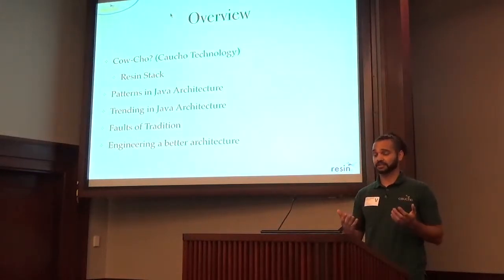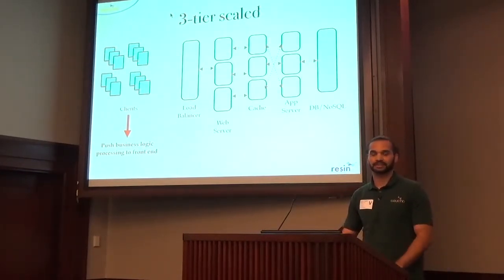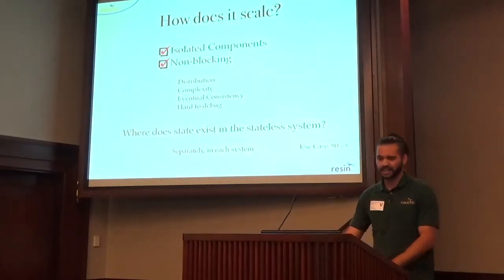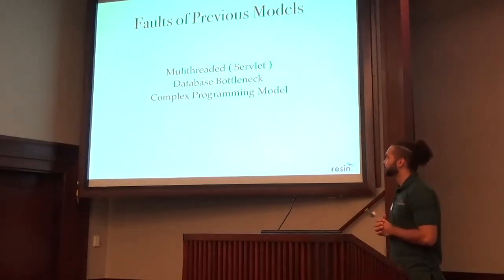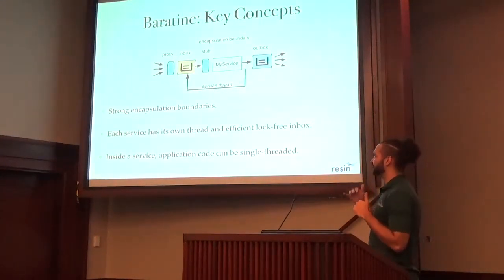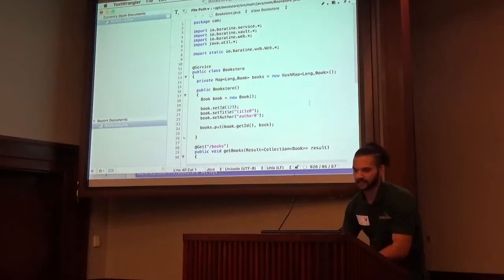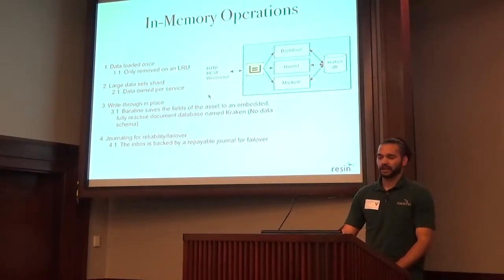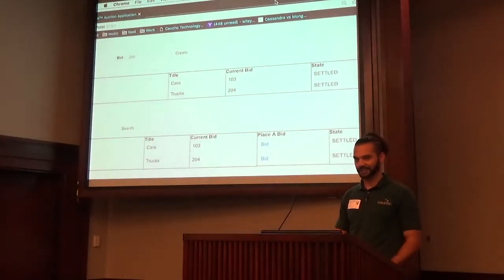NYJavaSIG 20171207 Sean Wiley - Caucho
High Throughput and Lightweight Web Applications for Modern Use Cases
We’ve heard all the buzzwords: SOA, Java EE, Java Web Profile, Eclipse MicroProfile, Microservices, etc. Java web applications have seen their fair share of technology re-branding. But honestly there hasn’t been much true re-architecting.

Let’s look back of how Java Development has evolved over the past 20 years for yesterday’s applications, and then consider today’s more demanding use cases. We’ll take a look at implementations of today's top underlying architectures, and a glance into some powerful frameworks as we conclude 2017, especially as Java continues to evolve as a modern language.  Examples will be based largely on modules within the open-source Caucho Platform and comparable technologies, alongside real-world client site implementations.

Sean Wiley
Sean is the Technical Evangelist for Caucho Technology. Sean engages with both the sales and engineering teams to facilitate adaption of technology and integration into solutions. Previous to Caucho Sean worked as an IT Analyst at Cisco and Database Programmer for the Scripps Institution of Oceanography. He is based out of the sunny San Diego office and holds a BS from the University of California San Diego in Computer Science.